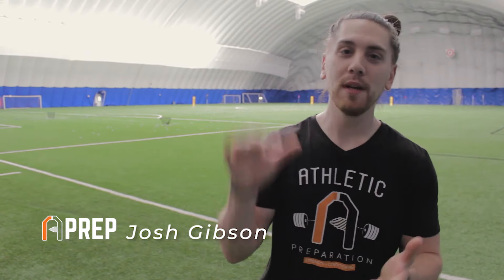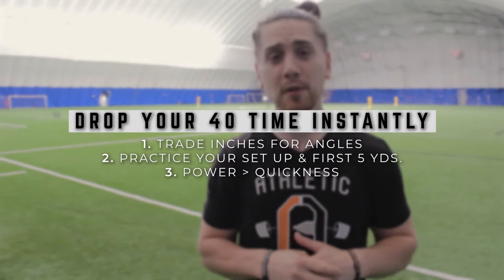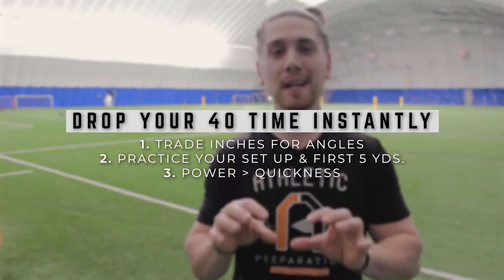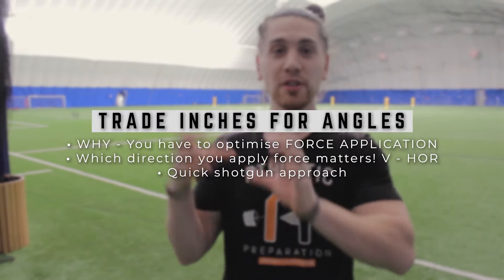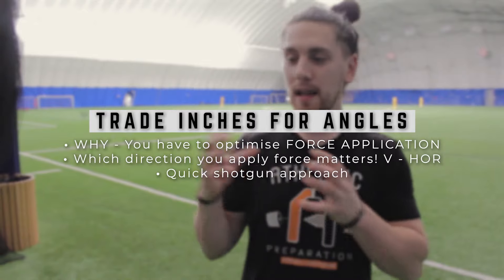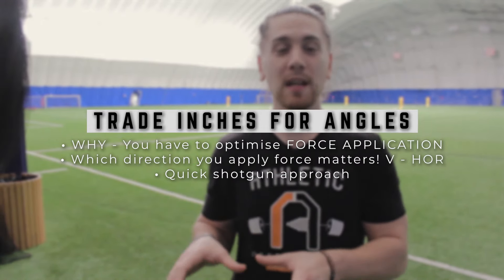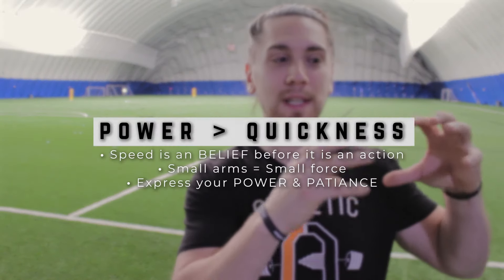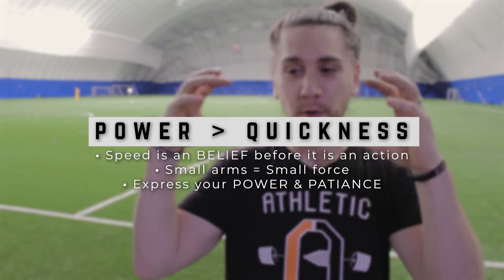How To Run A Faster 40 Yard Dash (2020 NFL Combine Tips)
Use these 3 tips on how to instantly run a faster 40 yard dash for NFL football combine.

Running a faster 40 yard dash comes down to having amounts of force relative to your body weight, optimizing the direction in which you apply that force and improving your 40 yard dash start technique.

3 tips to run a faster 40 yard dash

Faster 40 Tip 1 - Trade Inches For Angles

Set your shins as proper launch angles so you can maximize horizontal force production for a more explosive start and faster acceleration phase. Crowding the line on your start will make your start to vertical causing you to pop up too soon and losing your natural acceleration angle. Act as if you are shooting out of a canon for a better start on your 40 yard dash.

Faster 40 Tip 2 - Practice Your Set Up Technique

Go over the 7 steps to master your 40 yard dash technique. It should be a habit and nautral. Do the exact same set up everytime, just like if you shoot a free throw, you have a habit you do. Your 40 yard dash start is a habit. Create a good habit so it's familiar.

Faster 40 Tip 3 - Prioritize POWER over Quickness

The start is when your foot will be on the ground the longest, so you want to maximize power / stride. Do not take short choppy steps. Most NFL players cover the first 10 yard of the 40 in 6 - 7 steps. The more ground you can cover, the faster you're going to run a 40. Get a big powerful push and big violent arm split to come out of your stance explosively.

This is how you get a faster 40 time 🏃‍♂️💨

💥 Cut .2 Off Your 40 Yard Dash In 9-Weeks [FULL PROGRAM] Save 50% This Week 👇

Save 20% using code: YOUTUBE

= Perform To Your Potential And Follow Us =

Snapchat ➤   AthleticPreparation

Faster 40 Yard Dash Tips
0:00-0:41 Intro
0:42-4:02 Tip #1 - Angles
4:03-6:29 Tip #2 - Rehearsal
6:30-8:41 Tip #3 - Power not Quickness
8:42-9:10 Faster 40 Program (LINK BELOW)